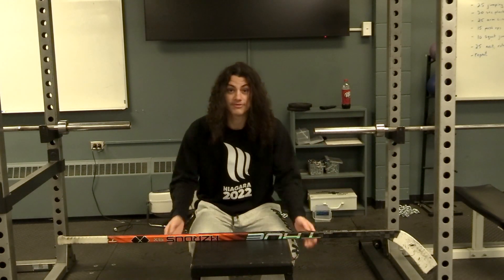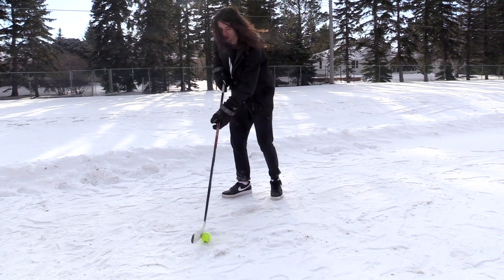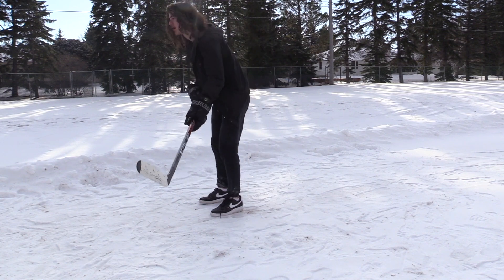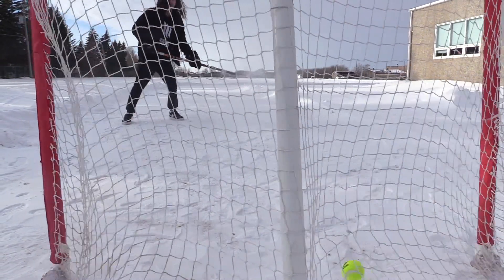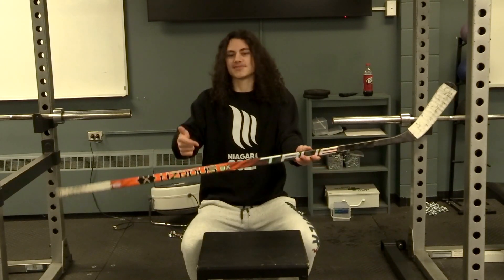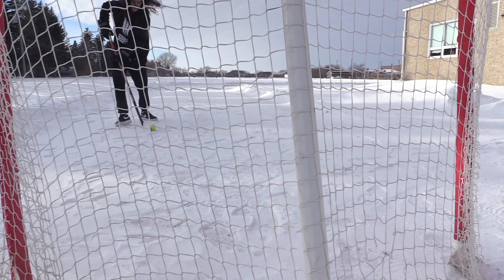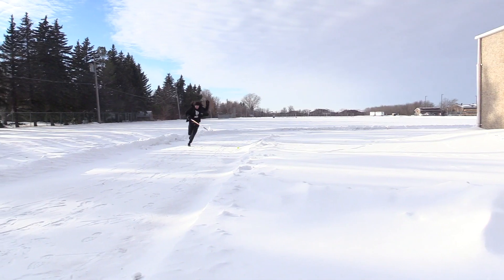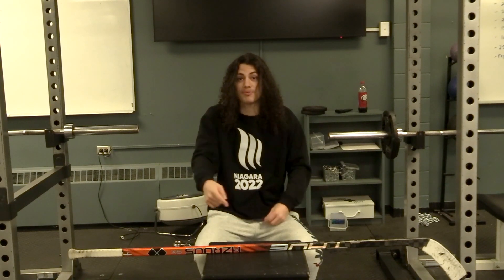StickReview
Edited by Seth and Luke